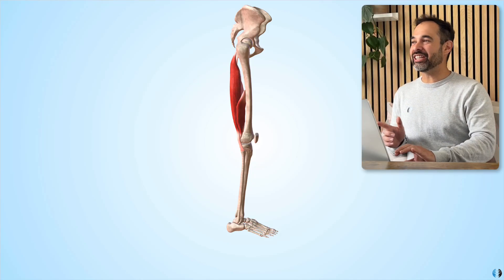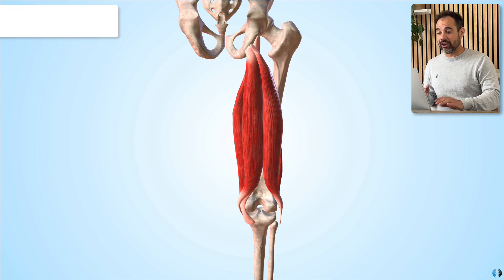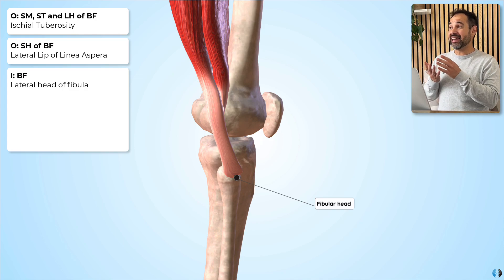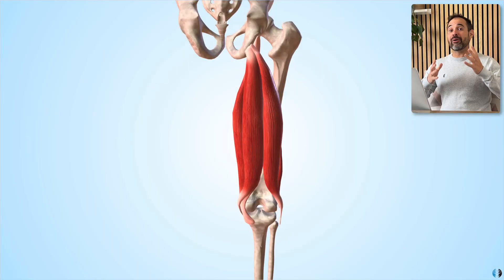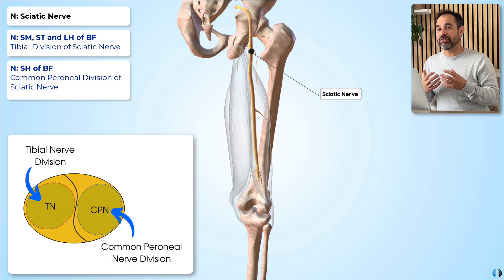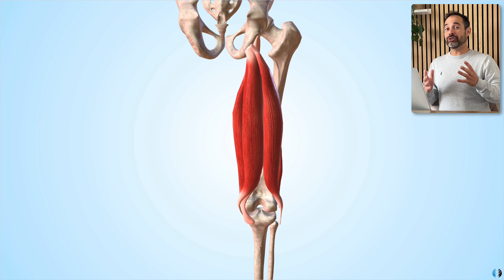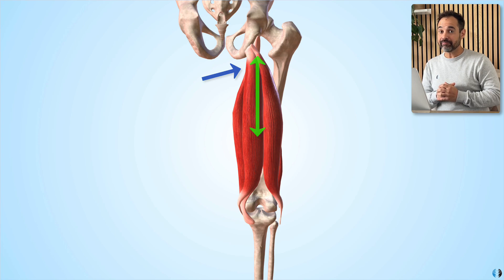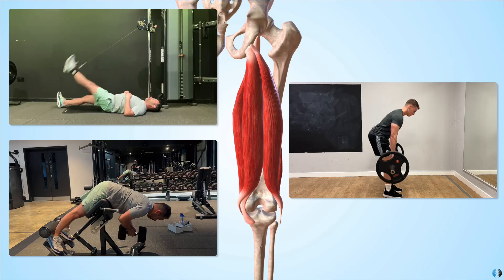Clinical Anatomy of the Hamstrings | Expert Physio Guide to Key Hamstring Muscle Anatomy!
In this video, we explore the anatomy of the hamstring muscles and explain how these muscles matters with conditions and rehab in clinical practice!